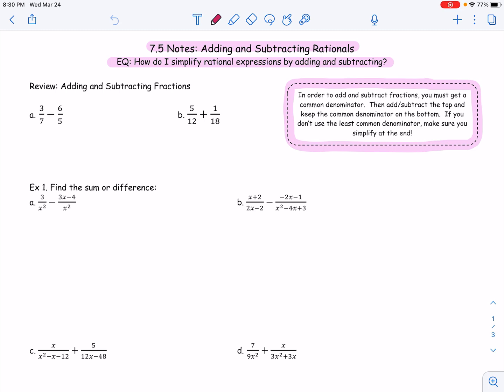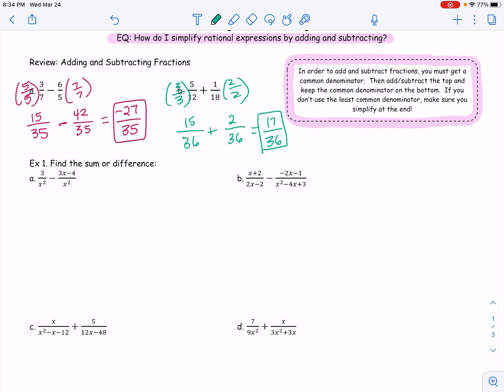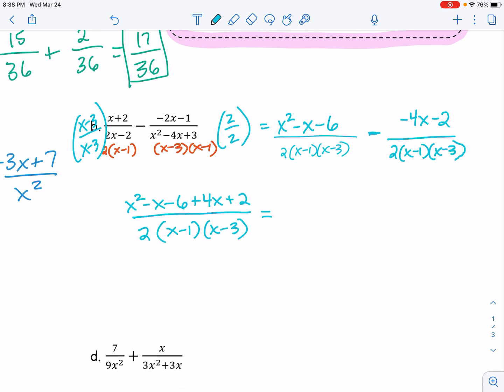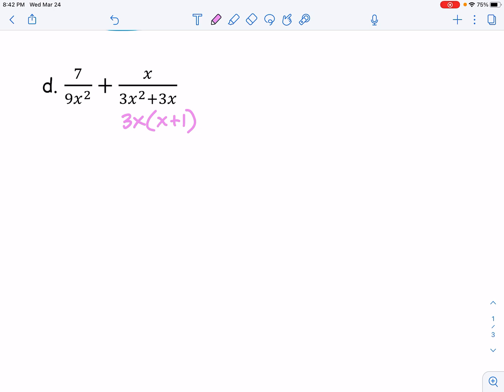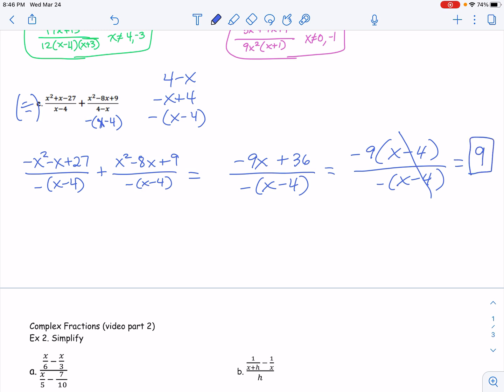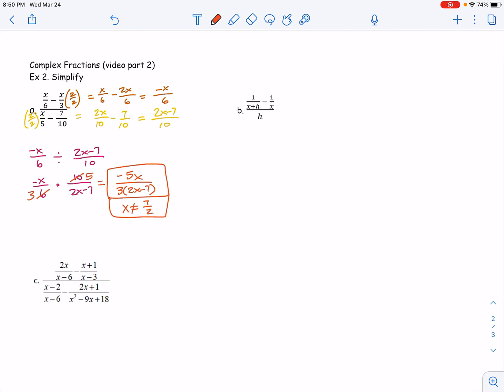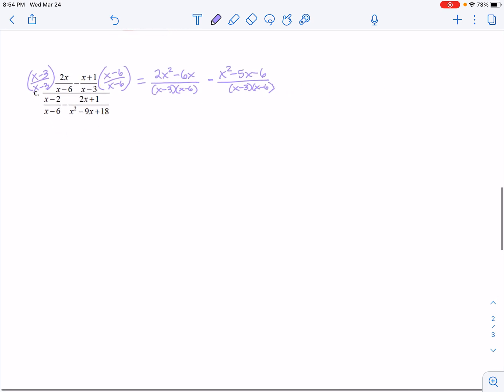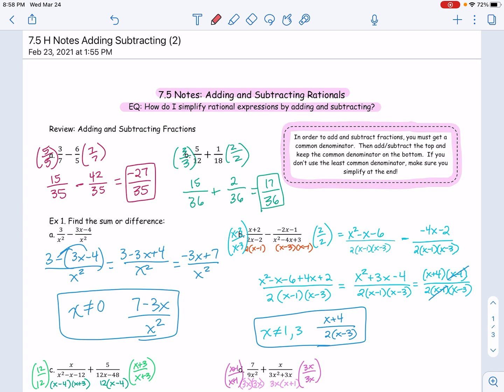7.5 Notes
Adding and Subtracting Rationals & Complex Fractions